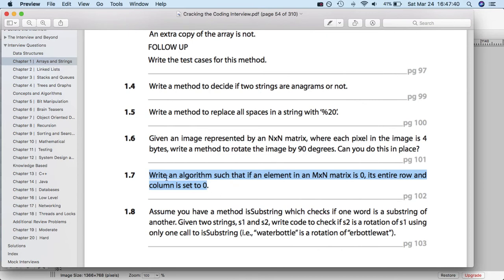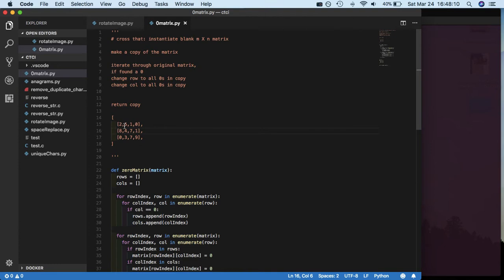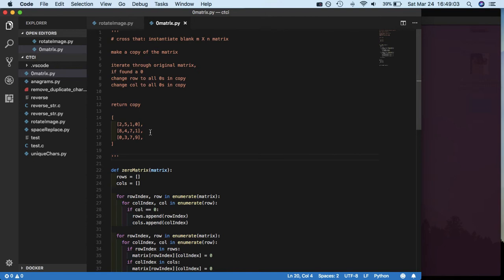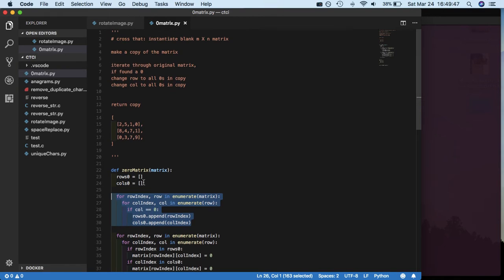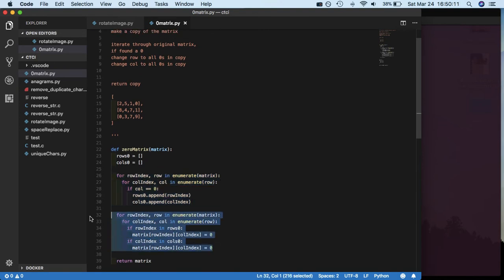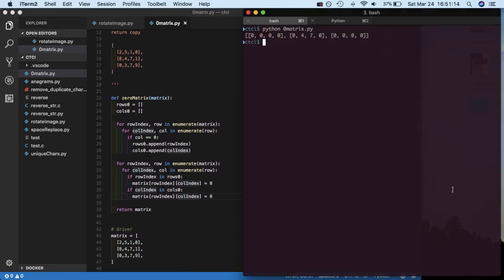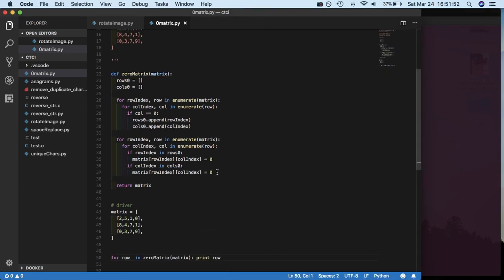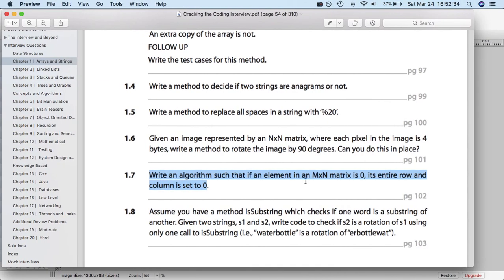If MxN matrix is 0, its entire row and column is set to 0 | Cracking The Code Interview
Explanation of the problem and my solution in python